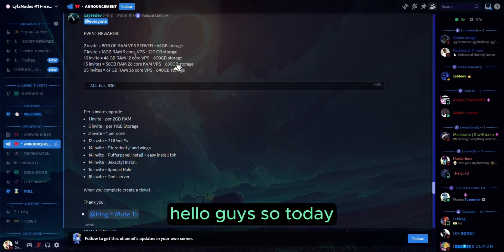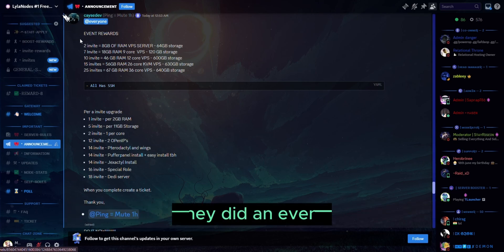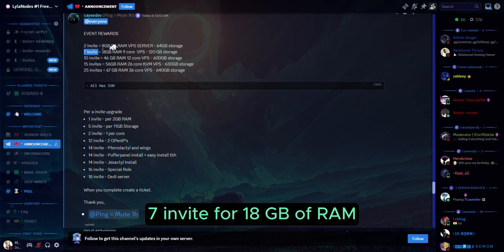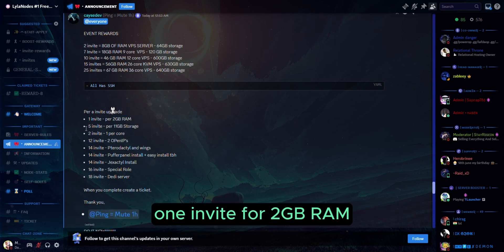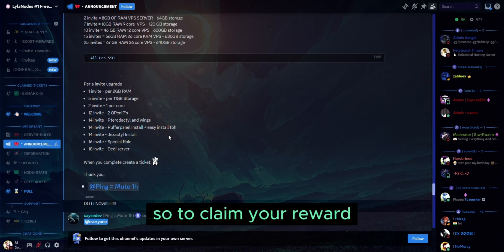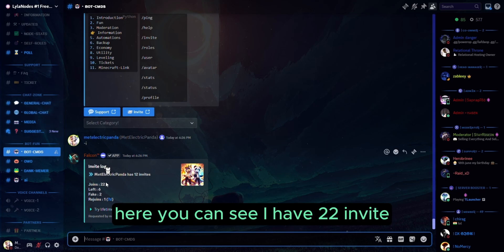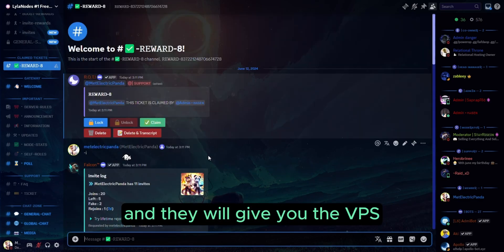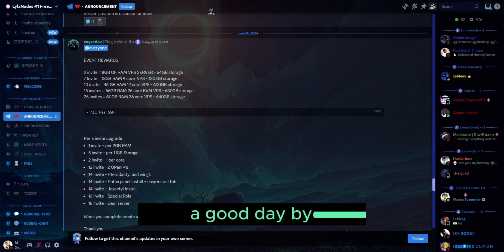How to get 67 GB RAM 36 core Dedicated vps for FREE (24/7 online, root, ssh)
Best Free vps Hosting | Up to 67 gb ram! | 24/7 online | NO FAKE | lylanode

Thumbnail and tag copy from @vpsmaker